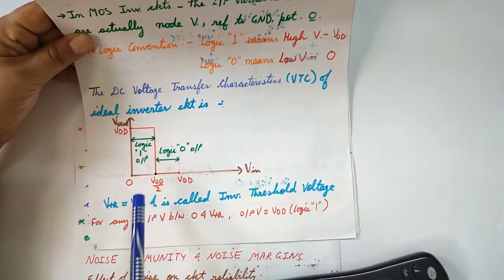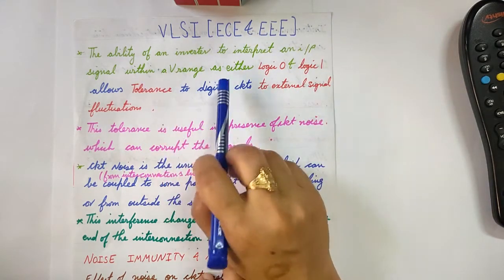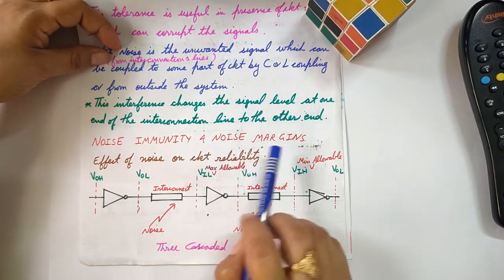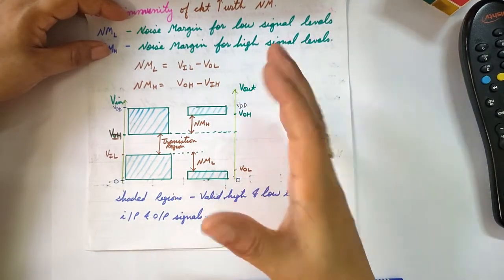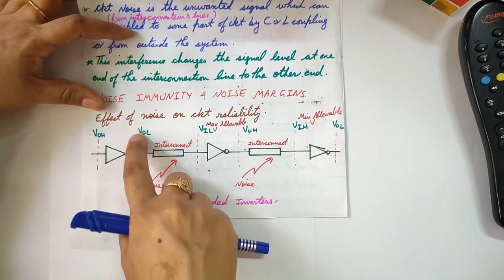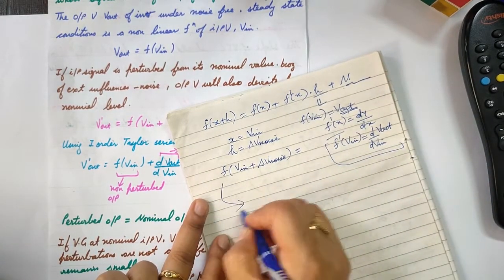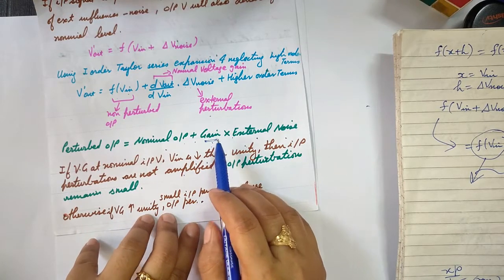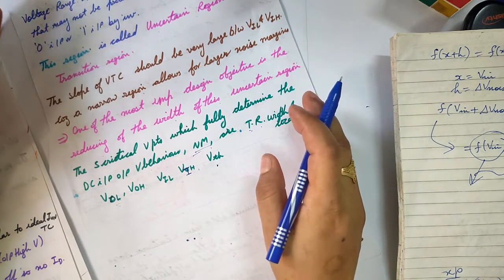VLSI Lecture 15 - Noise Immunity & Noise Margin